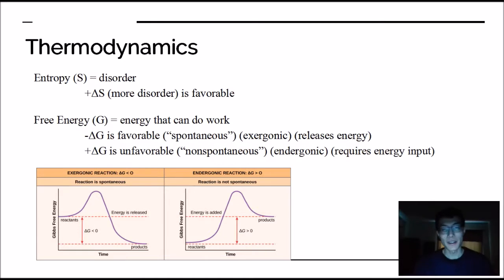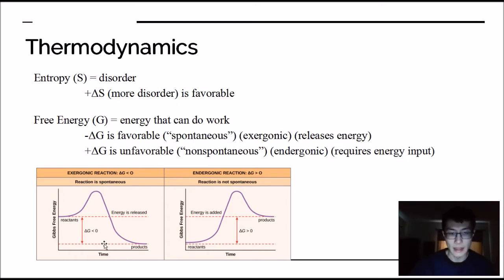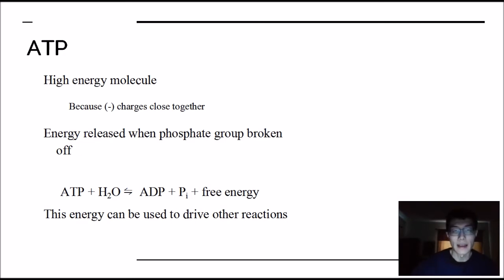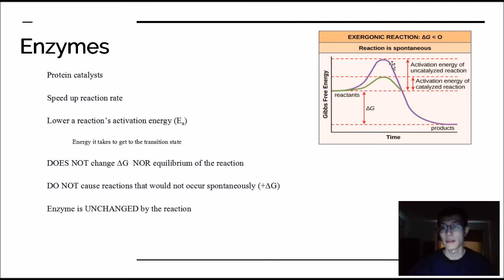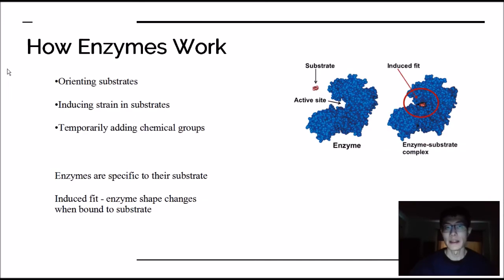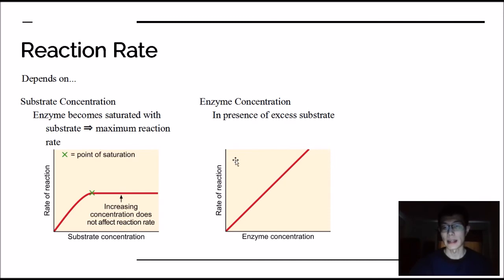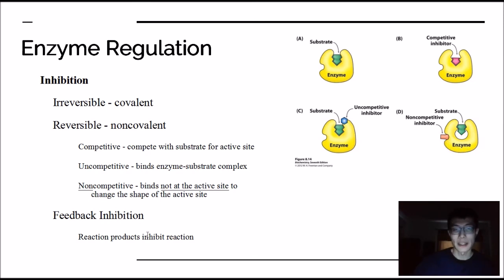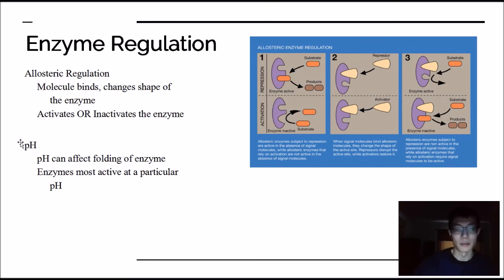Energy, Enzymes, Catalytics & Thermodynamics Review (BI 108)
Short crash course on catalysis et al. for the introductory biology classroom.